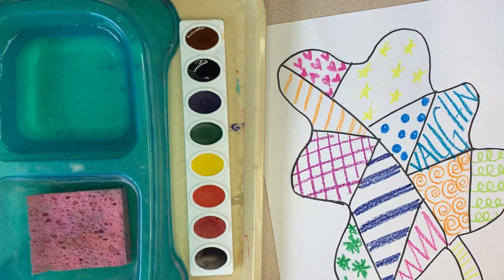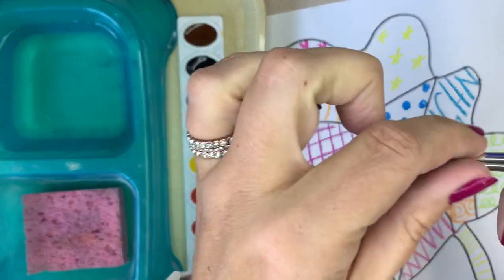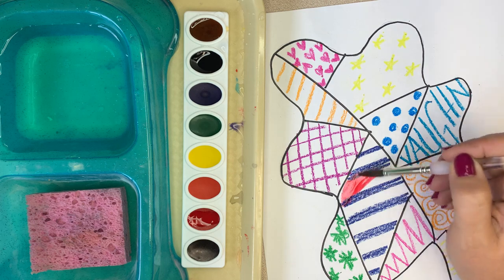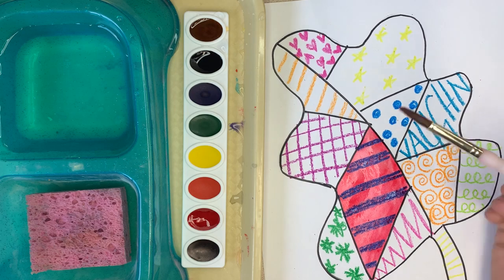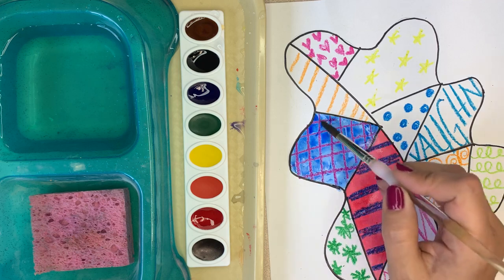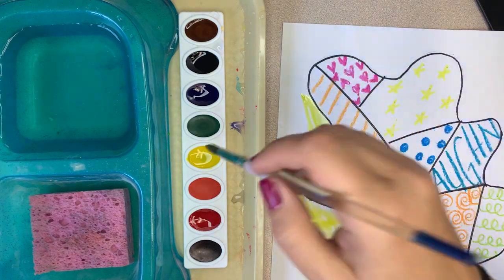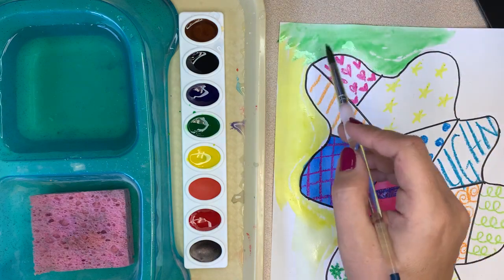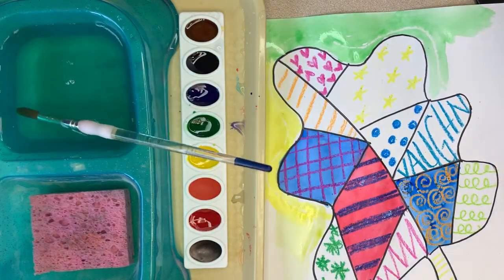2nd Grade Fall Leaf Day 2